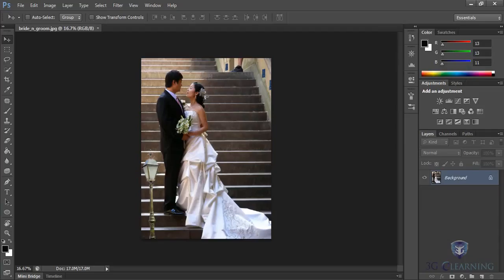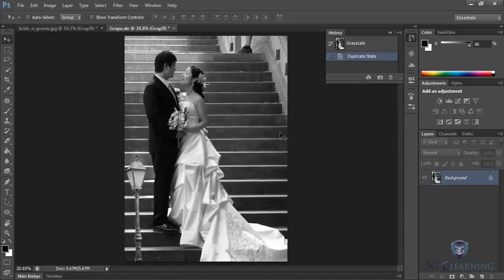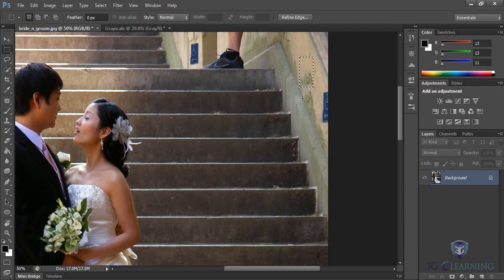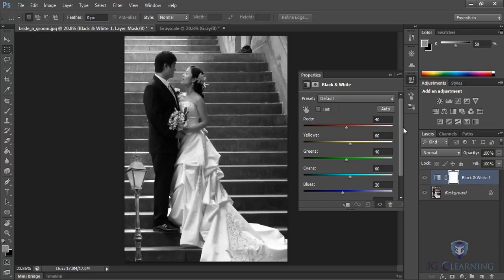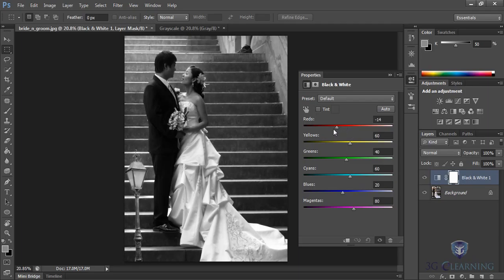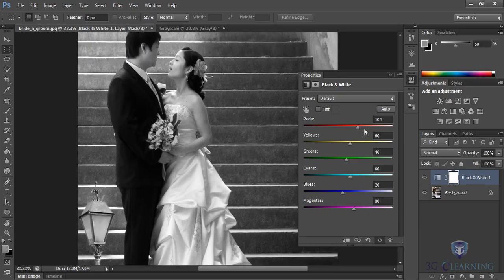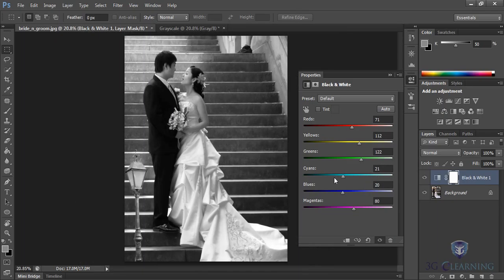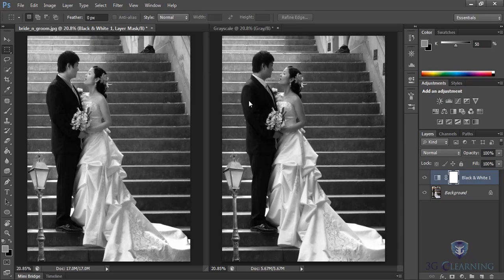05 Image Editing Concepts 10